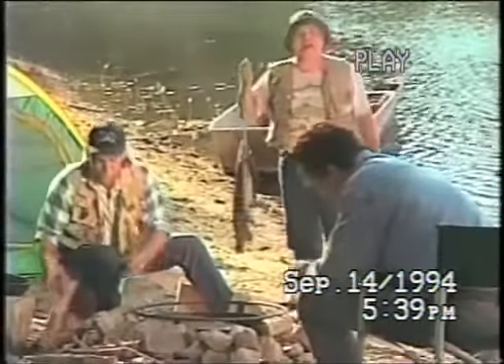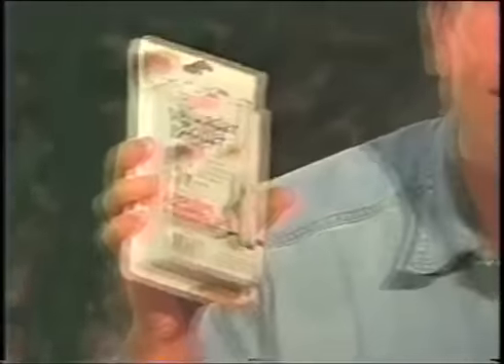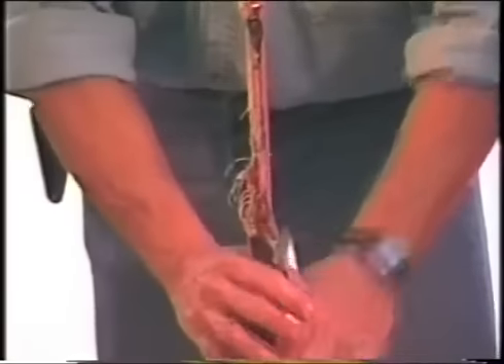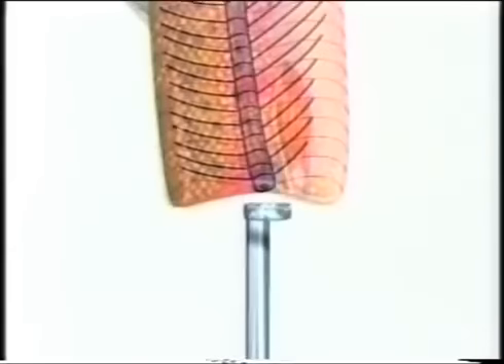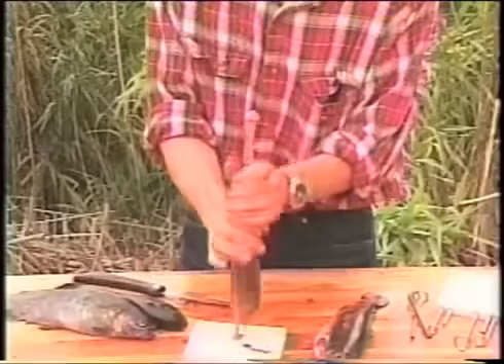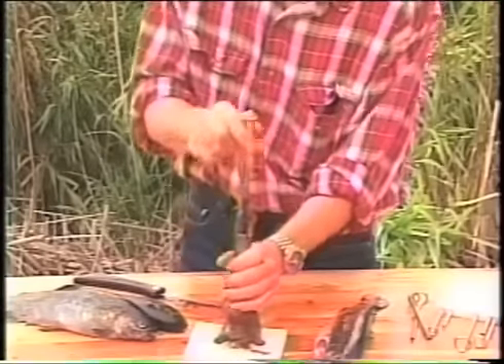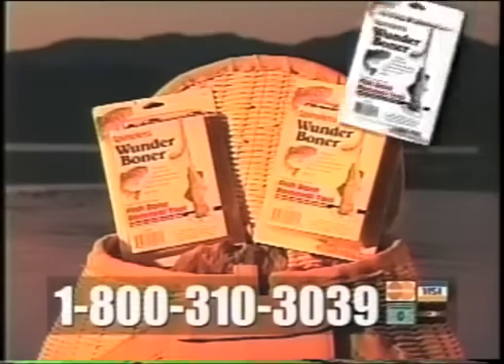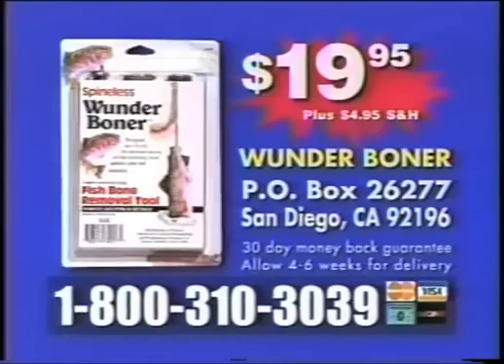The Wunder Boner - Hilarious Commercial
"Best Fails 2013" "Best Fail Compilation June 2013"
"Best Car Fails" "News Fails 2013" "Failarmy" "Explosion Fail" "Girls Fail" "Harlem Shake Fail" "News Anchor Fail" "News Bloopers 2013" "Skate Fails 2013" "Car crash compilation 2013" "Funny Fails" "New Fails 2013"

"Bike Fail Compilation 2013"
"Motorbike Fail Compilation 2013"
"Bycicle Fail Compilation 2013"
"New Fail Compilation 2013"
"Best Fail Compilation 2013"

News Anchor FAIL Compilation 2013
Epic News Fail Compilation 2013 NEW
Best - Fails - Bloopers - Pranks - Funny News - March 2013